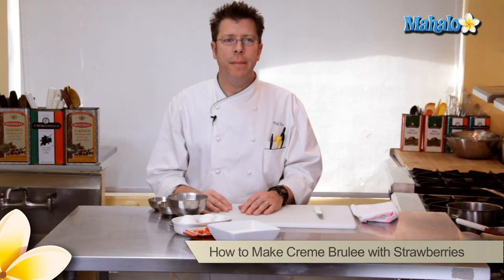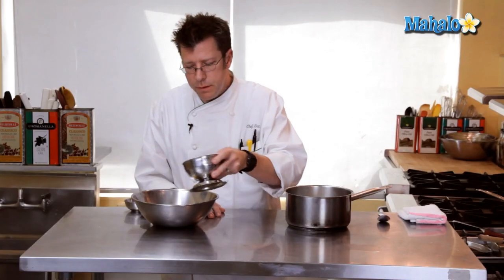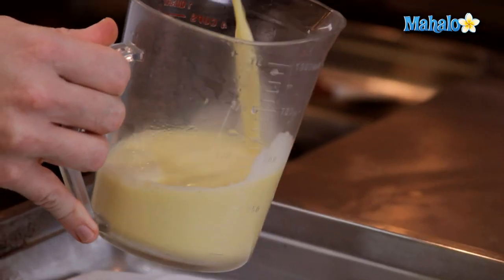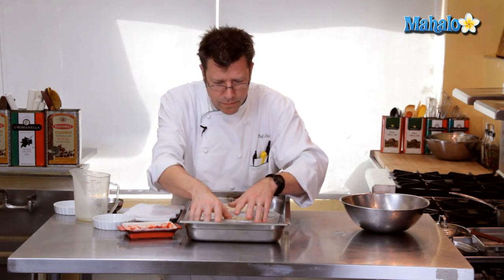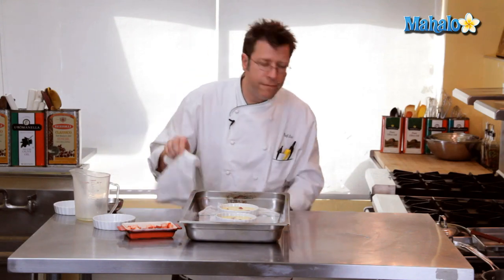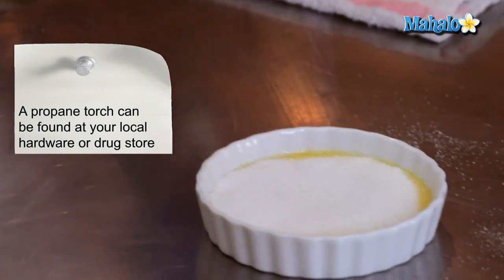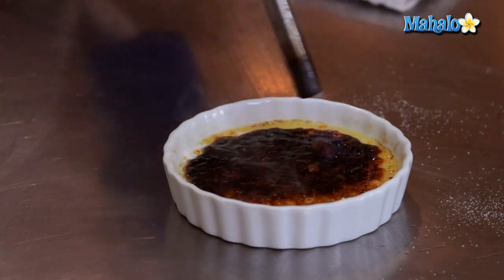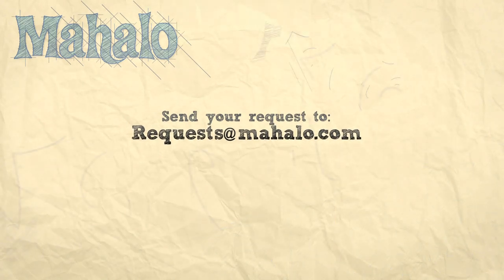How to Make Creme Brulee With Strawberries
In this video, Chef Eric Crowley, owner of the Culinary Classroom in Los Angeles, ‪ ,‬ shows us how to make creme brulee with strawberries.